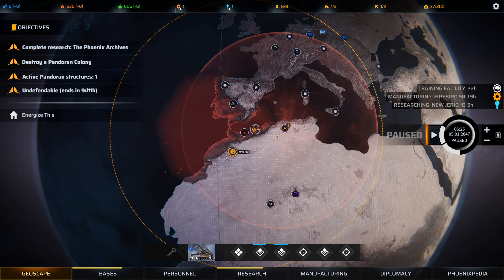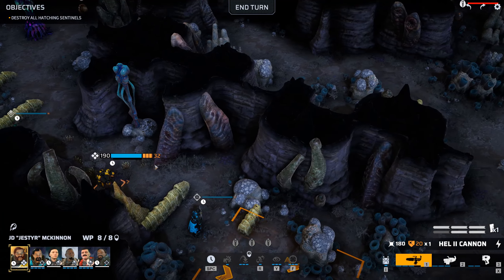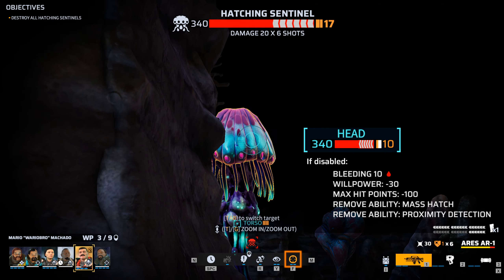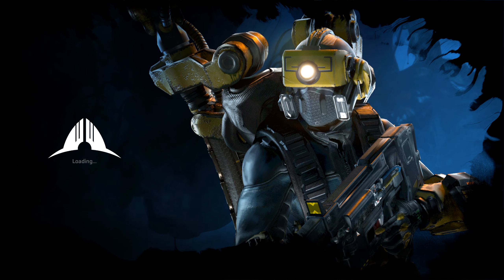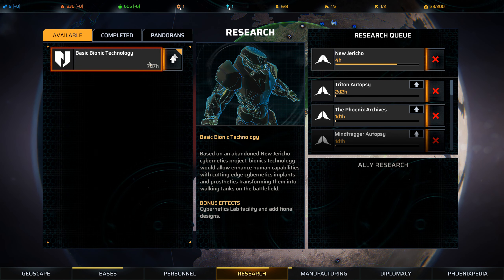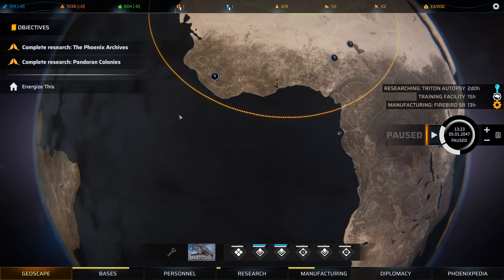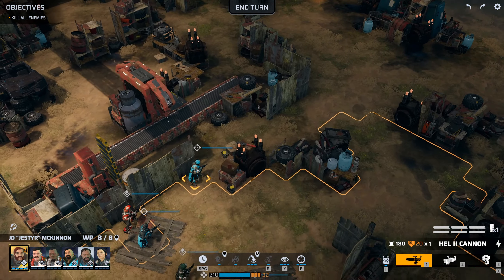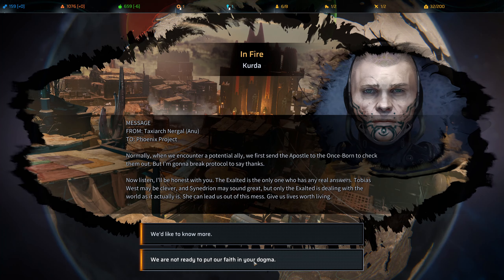Phoenix Point - Legacy of the Ancients - New Jericho - 03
Having defended the haven, we follow up to the nearby nest for some "cleaning" and we get contacted by a strange new player in the field.

Today's video is a Let's Play of Phoenix Point, the next game from Julian Gollop - creator of the original XCom / UFO Enemy Unknown. It'll shows off Phoenix Point Gameplay covering the missions, research and base management - and you can be sure I'm going to have my ass handed to me by the Pandorans.